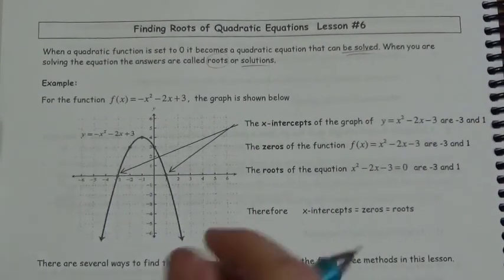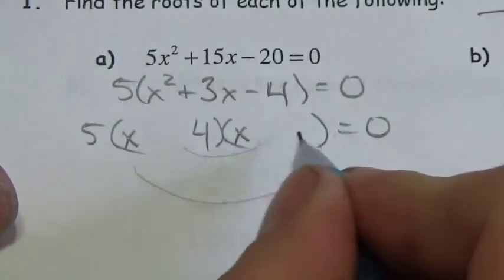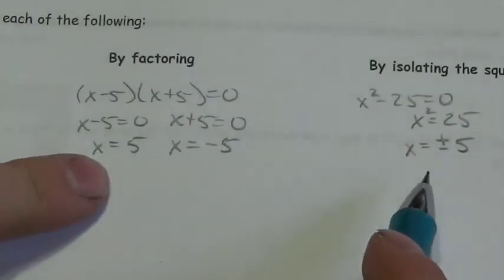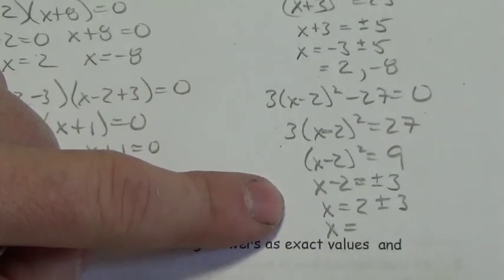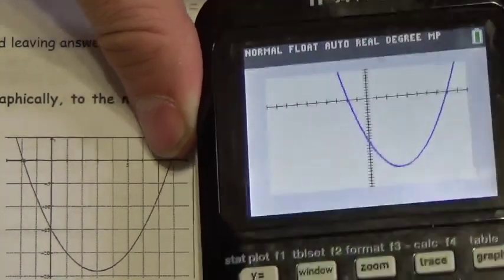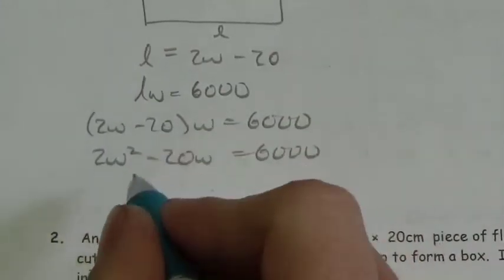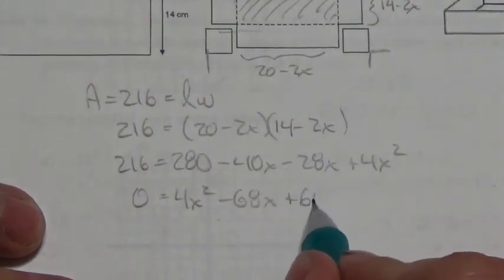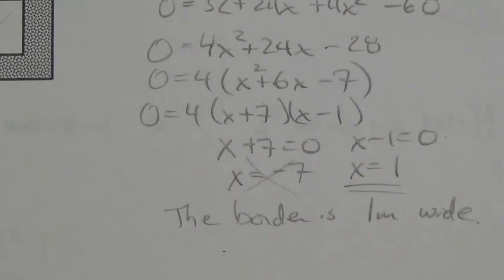M20 1 Finding the Roots of Quadratic Equations Lesson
This video is about finding the roots of a quadratic equation by factoring or by completing the square.